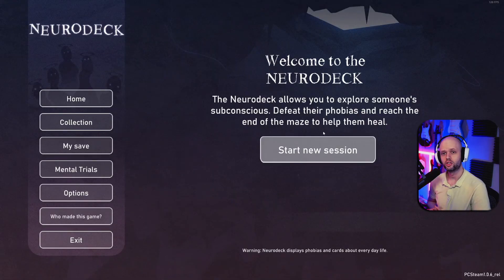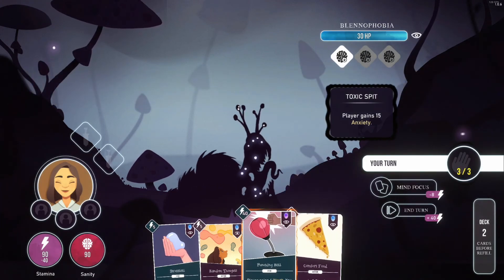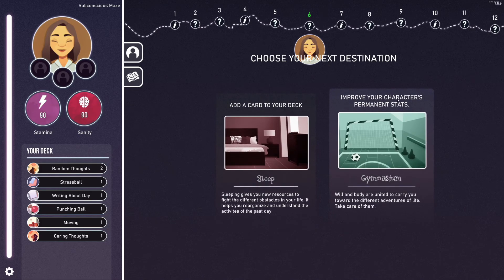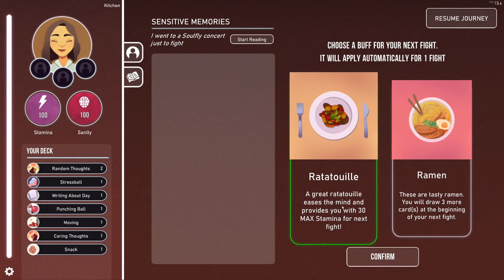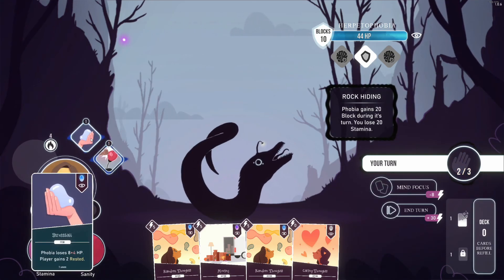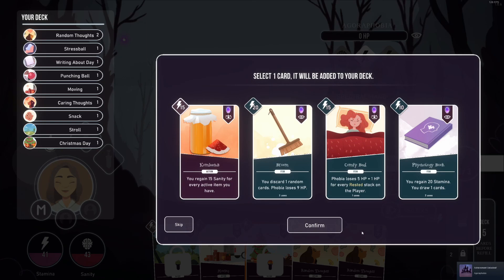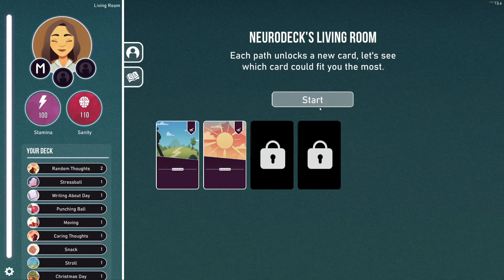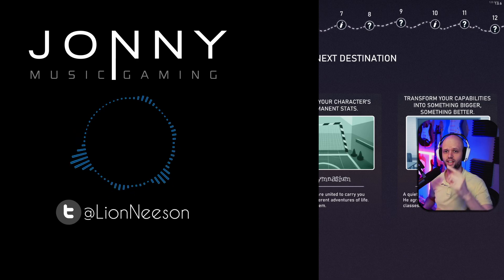Neurodeck Psychological Deck Builder game!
Today I'm checking out the new Neurodeck Psychological Deck Builder game!
Catch me live on Twitch: MON & WED 7pm UK | SAT 2pm UK
More from me!